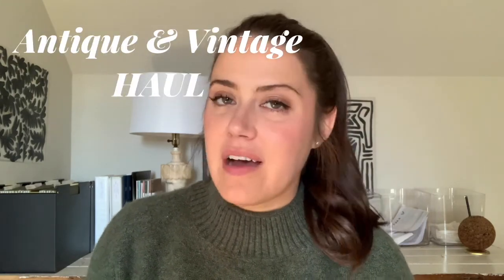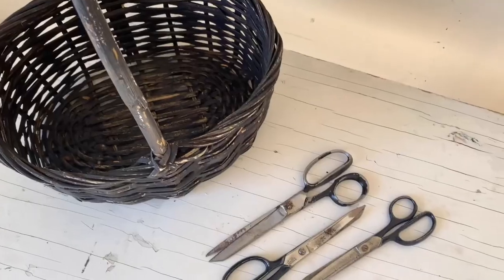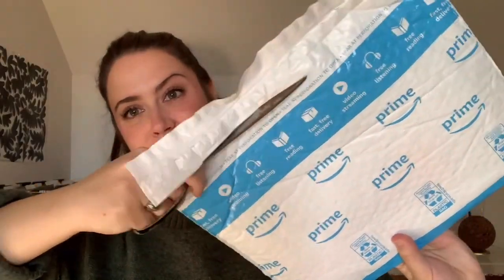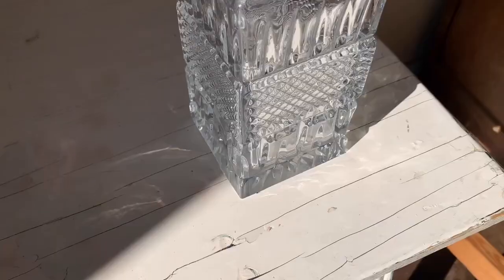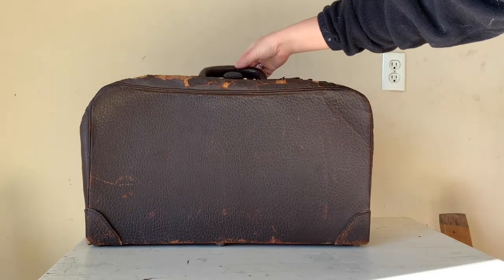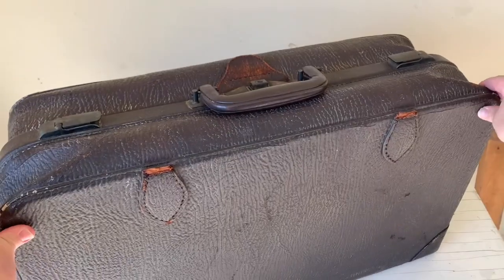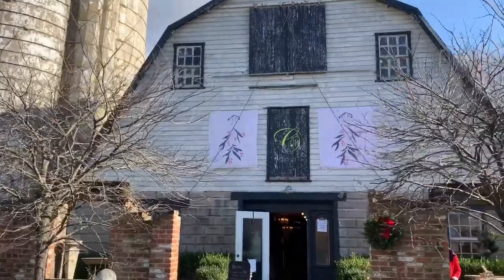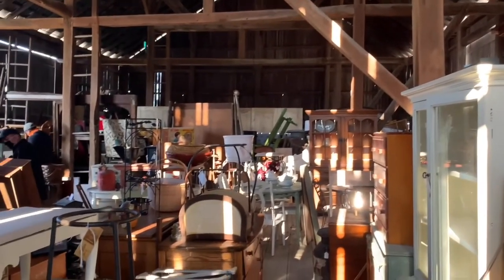Antique + Vintage HAUL // CHARTREUSE & CO TOUR // Thrift with me 2020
I can finally check visiting Chartreuse & Co off of my to-do list! This monthly antique & vintage market is located in Fredrick, MD & I thought there would be no better time to visit than on Small Business Saturday 2020. All of the vendors had the place setup to the Christmas MAX.